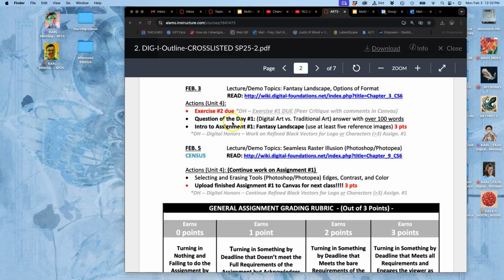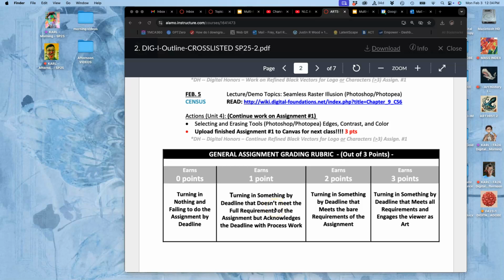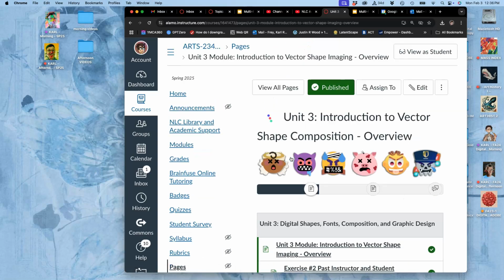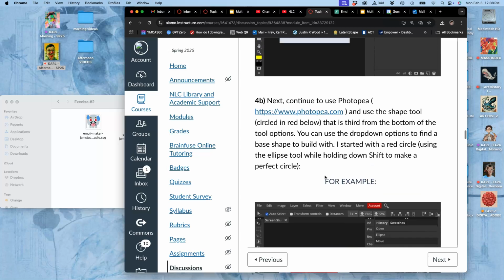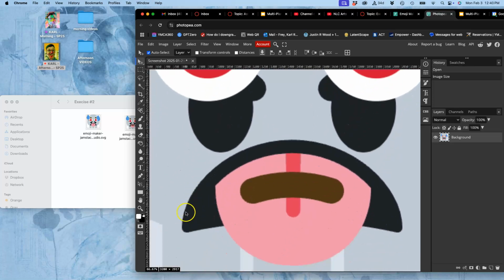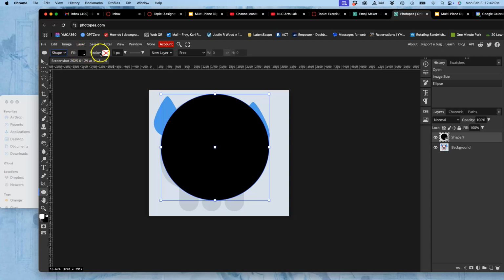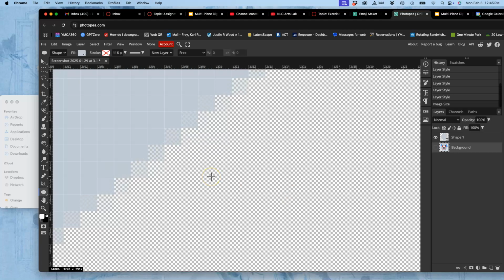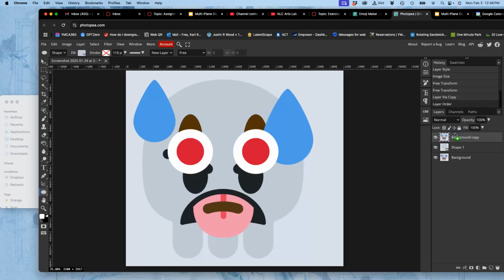2 Setting Up Your Reference and Vector Shape Layers in Photopea Freeware